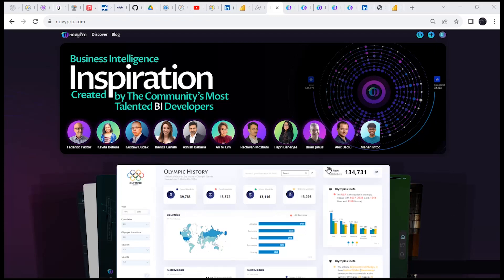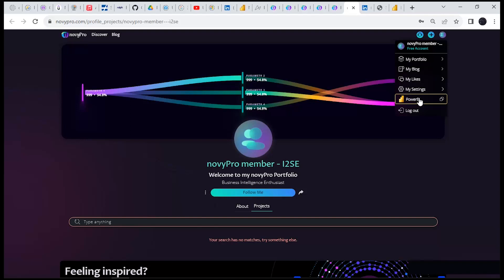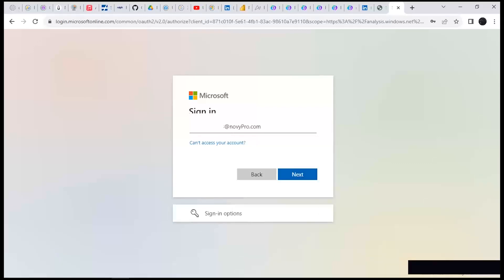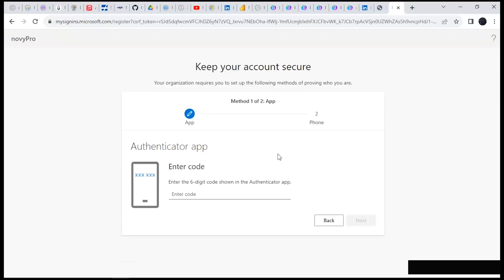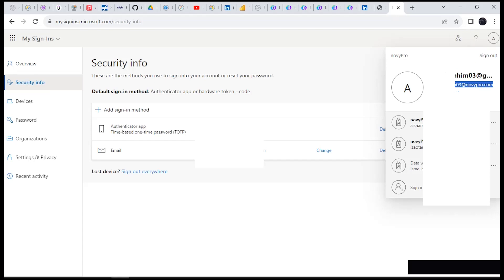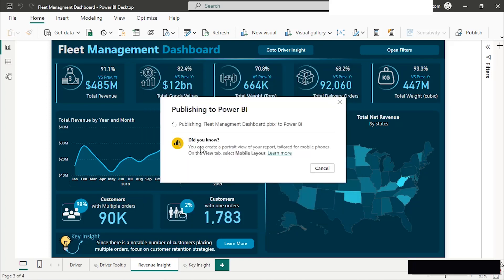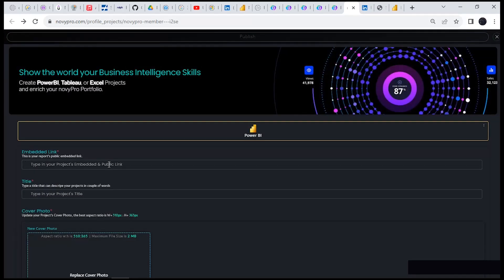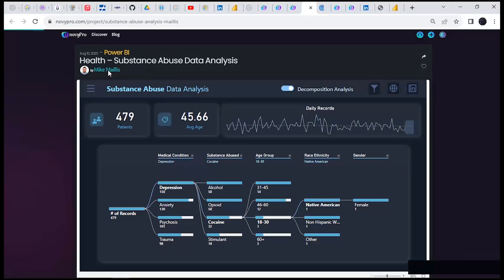Data Analyst's Blueprint: Creating a Portfolio That Lands Your Dream Job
📊 Unlock Your Data Analyst Potential with by creating Dashboard projects with NovyPro!

Are you a budding data analyst looking to create a stunning dashboard portfolio that will wow prospective employers and clients? Look no further! In this video, we delve into the world of dashboard portfolio creation using NovyPro.com, your go-to source for dashboard inspiration and sharing your data-driven creativity.

NovyPro is not just a website; it's your ticket to showcasing your data prowess. Learn how to set up a Power BI service account through NovyPro, allowing you to effortlessly share your Power BI reports and dashboards with the world. Your data visualizations will speak louder than words and attract lucrative job offers and clients eager to collaborate on exciting projects.

💡 Ready to Dive Deeper into Data Analysis?
Don't forget to explore our Microsoft Power BI, DAX, and Microsoft Excel Dashboard course! Join now and elevate your skills to the next level. Become a data analytics pro and gain a competitive edge in the industry.

We're here to empower you with the knowledge and tools you need to make data-driven decisions.

Join us on this exciting journey to transform your data analysis skills and conquer the world of dashboard portfolios. Share your thoughts and questions in the comments below. Let's embark on this data-driven adventure together!